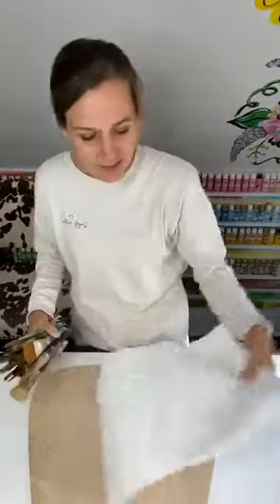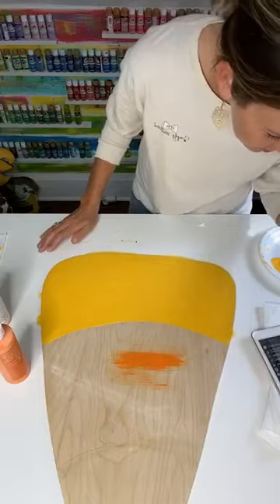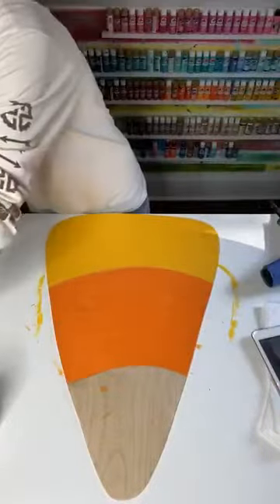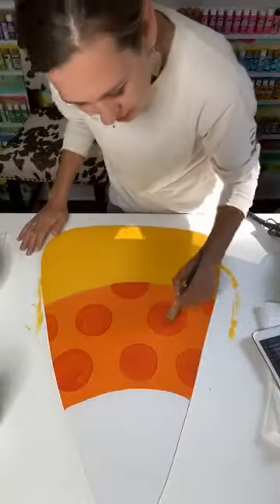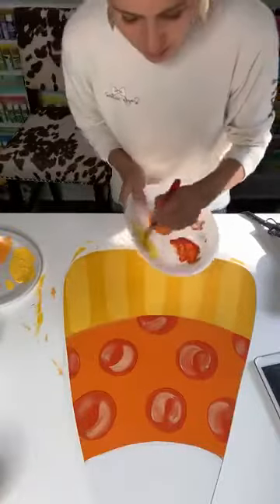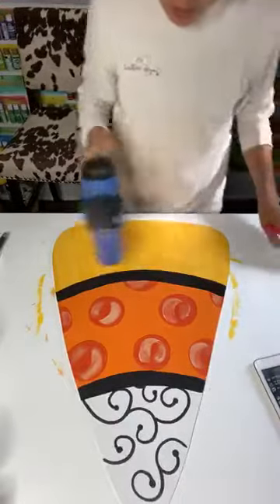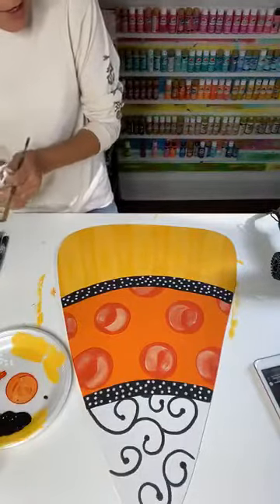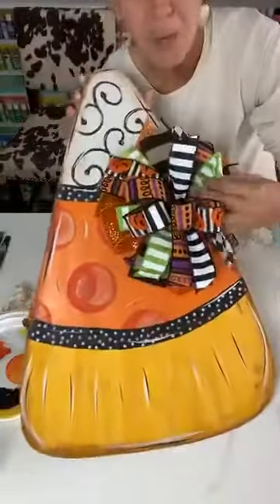Candy corn!!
Painting simple, fun candy corn! This is a great first-time door hanger!!